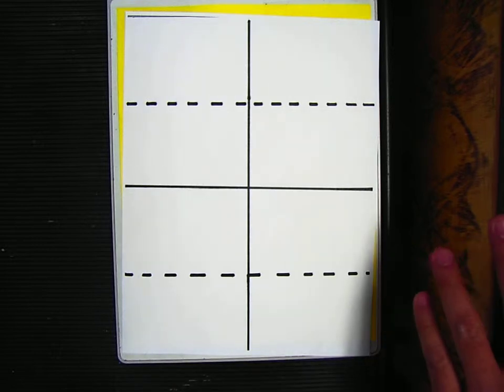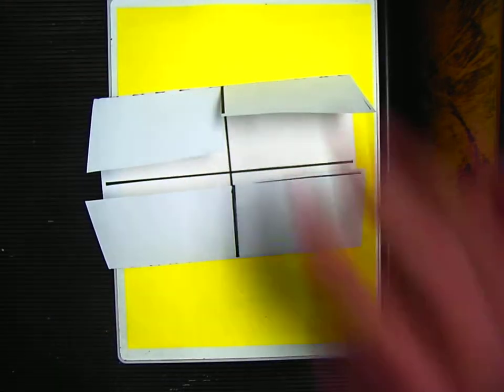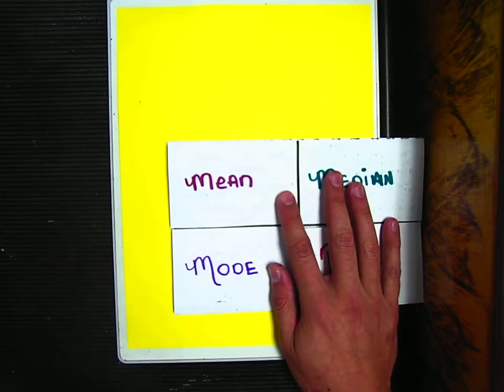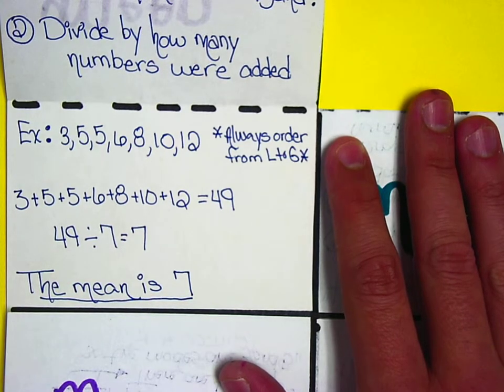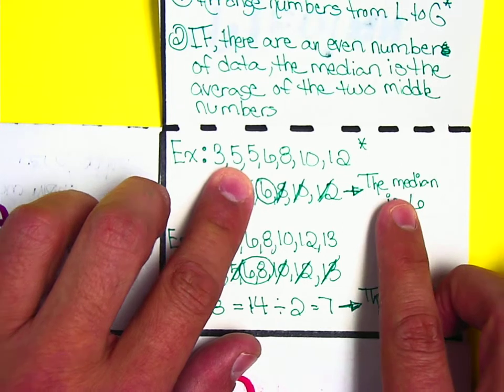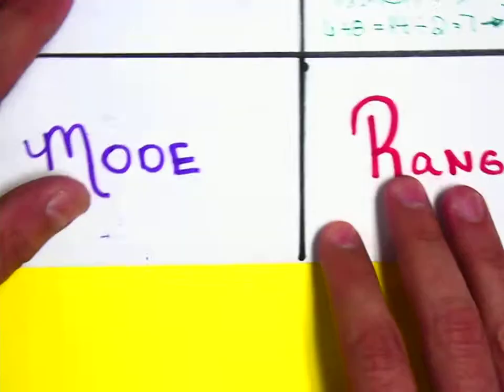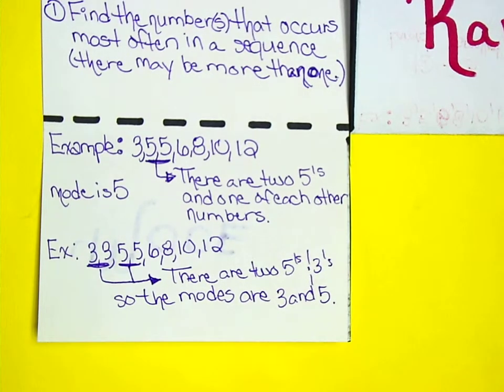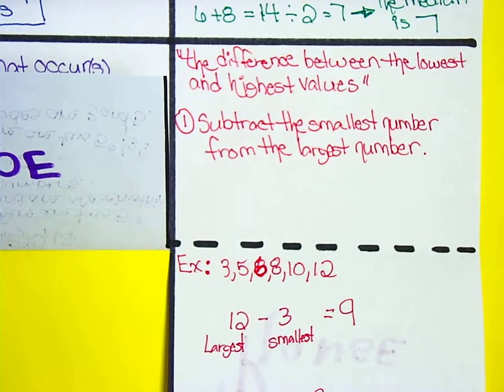Data Analysis Foldable